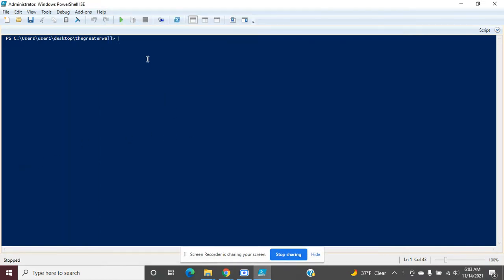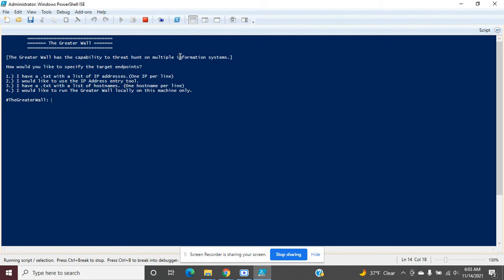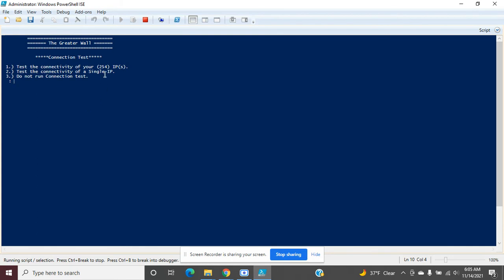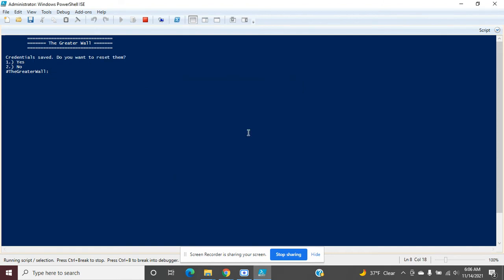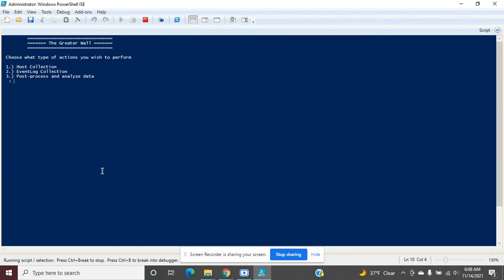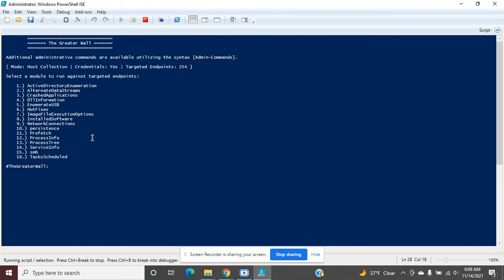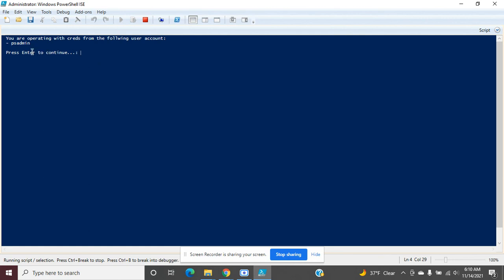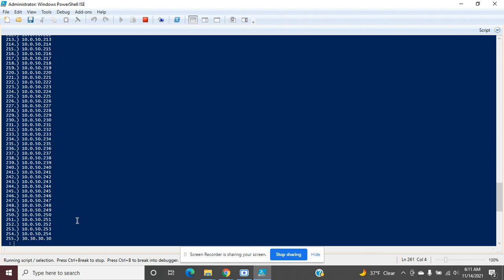The Greater Wall: Navigating through The Greater Wall